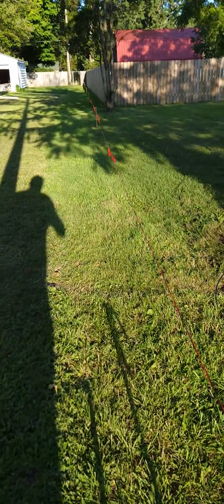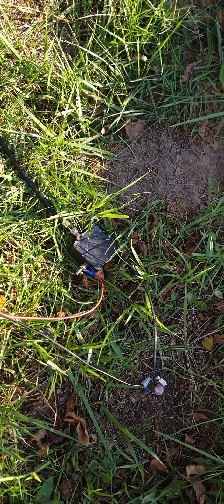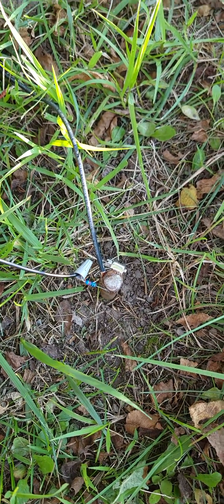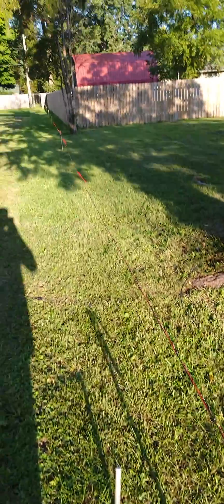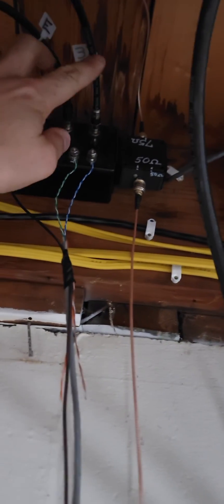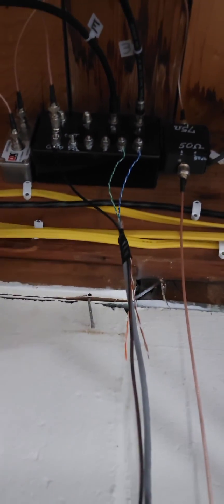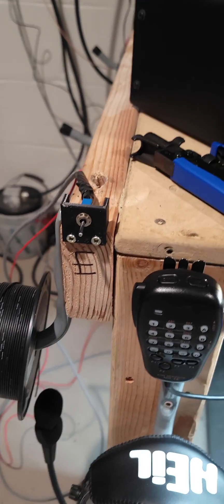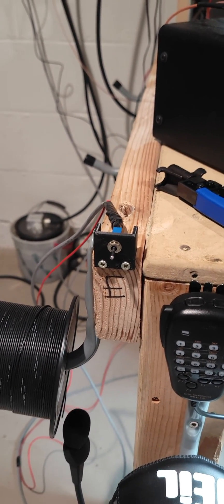N9TTK Beverage antennas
A 2 direction 200' beverage that I installed today in the E/W directions. Wires are 2' off the ground and terminated with 220 ohms, the transformer has 2, 73 mix binocular cores end to end with a 2 turn primary and 4 turn secondary for 300 ohm at the beverage and 75 (more like 62.5) ohms at the feedpoint. I'm also running the antennas into a W7IUV preamp.